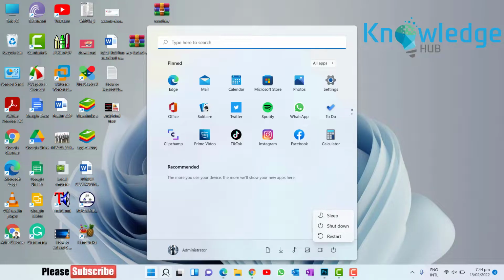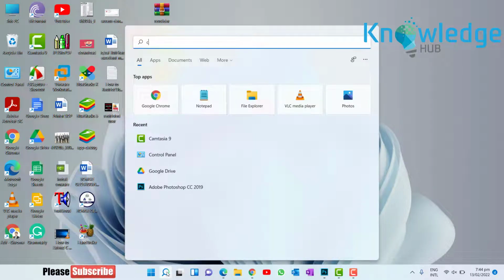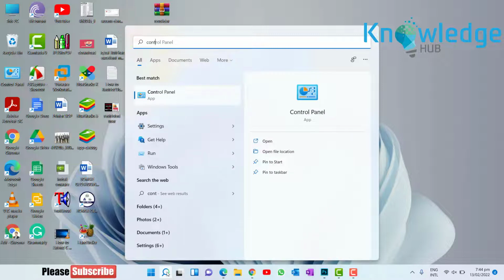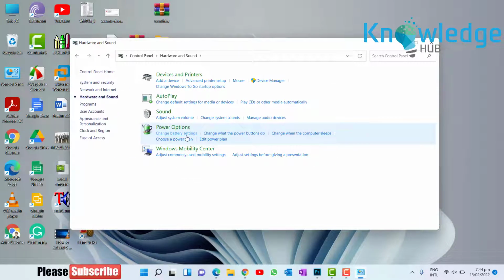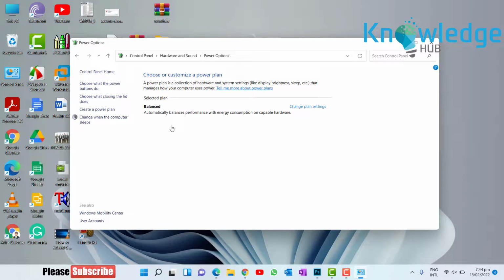How to Add Hibernate Option in Windows 11 | Knowledge Hub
How to Add Hibernate Option in Windows 11

Hibernate is one of the power options in Windows to put your computer in a state where your works, open apps and documents, etc. are saved in your hard disk instead of RAM. When you wake your PC from hibernation, everything will be right where you left off, including running applications, open documents, etc. Unlike sleep mode, after hibernating your computer, you can cut the power off entirely and your PC will still be able to wake from hibernation after that.

 In Windows 11, search for Control Panel via Start and click to open

Next, click Hardware and Sound in the Control Panel window.

Then, select Power Options in the right pane.

 In the Power Options settings window, click Choose what the power buttons do on the left pane.

Now, you should be able to see the Hibernate option checkbox under Shutdown settings. However, the hibernate and other shutdown settings checkboxes are disabled by default, (greyed-out and not clickable). To make the hibernate checkbox available and clickable, you need to first click the Change settings that are currently unavailable. This action requires your current user account to have administrative privileges. When User Account Control asks for permission, click Yes to proceed.

When the shutdown settings become available, enable the Hibernate checkbox to make it show up in the Power menu.

Hello friends, we hope that you like this video.